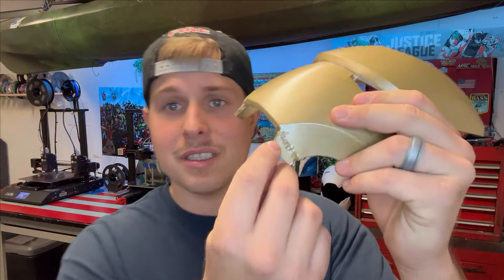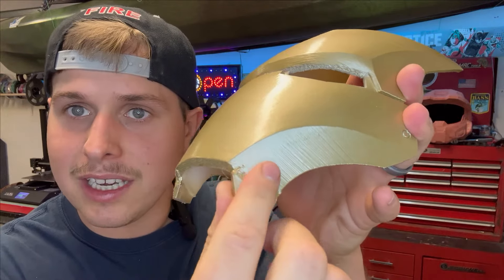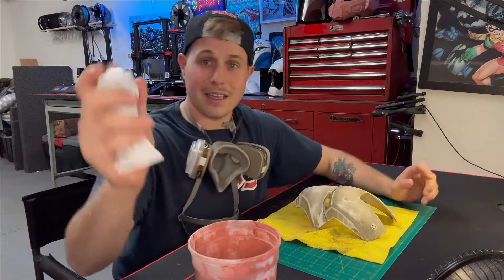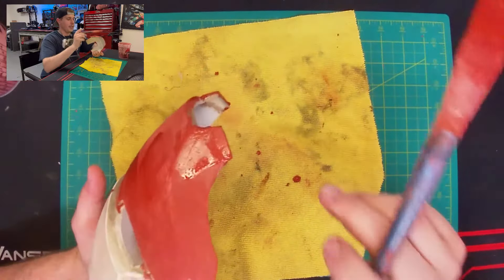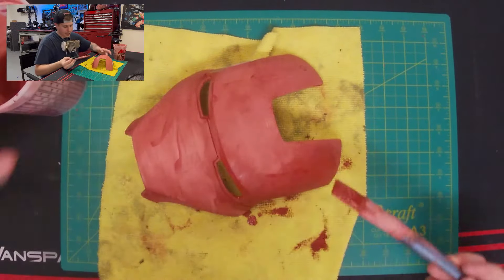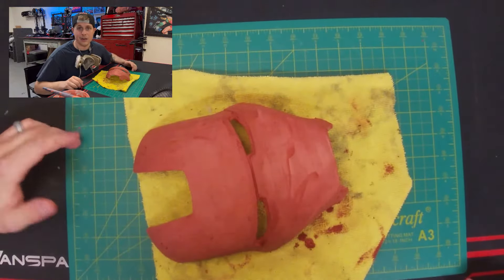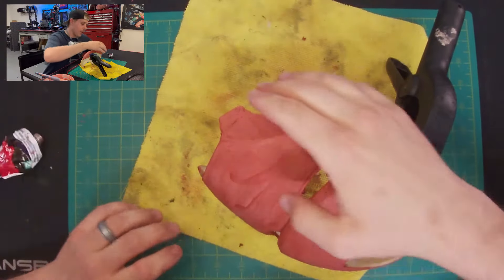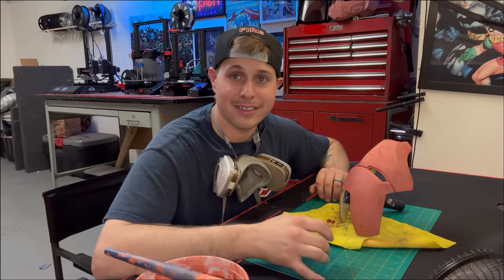How To Smooth 3D Prints & Props Using BONDO | In Depth Tutorial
I am going to show you how to use Bondo to finish 3d prints and props quickly and easily. Bondo is an amazing product that can be used to finish just about any 3d printed object, and I will show you how to use it to finish your prints and props quickly and easily!

Bondo Glazing & Spot putty
These are my affiliate links if you order it through the link a small part of the purchase will go to me at no extra cost to you in turn the money will go back to the channel so I can keep making better content for you all! happy printing everyone !